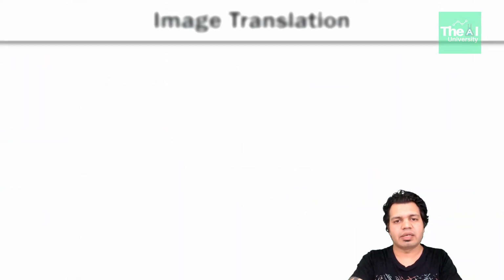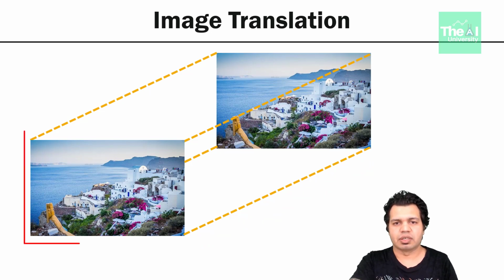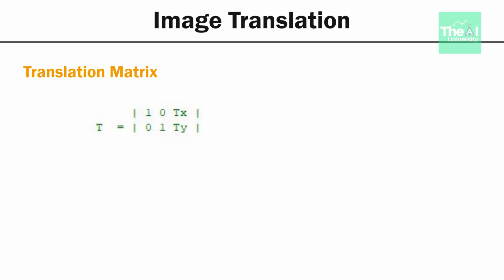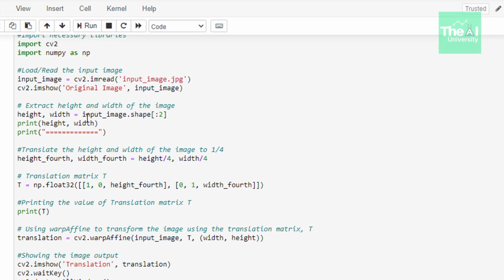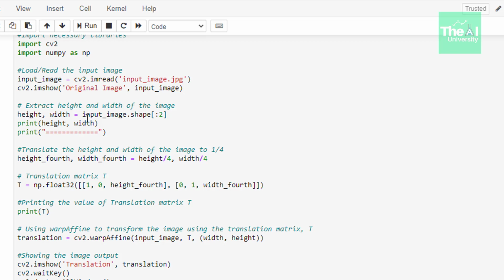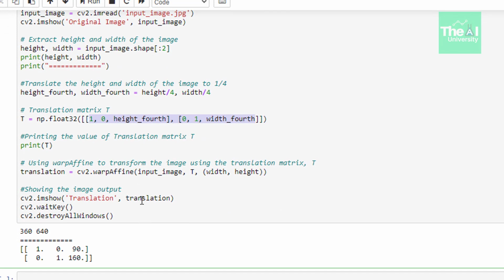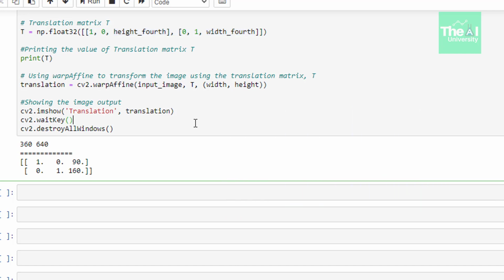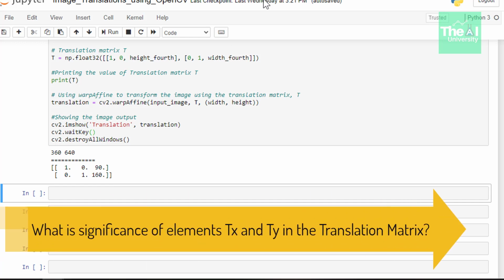Image Translation using Python OpenCV | How to Shift and Image in OpenCV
This video titled "Image Translation using Python OpenCV | How to Shift and Image in OpenCV" explains the concept of Image Translation or Image Shifting to the Left, Right, Up, Down or Diagonally using Python OpenCV. It also covers implementation using python code. The translation is an Affine Transformation technique which also covers Scaling/Resizing as well as Rotation. This is the next video in the Python OpenCV Crash Course. Later on, in the upcoming videos, we will see how can we build face detection, object detection types of Computer Vision Projects.

1. Kindle 6" Display, 4GB, Wifi
2. Introduction to Machine Learning with Python
3. Machine Learning: The Absolute Beginner’s Guide to Learn and Understand Machine Learning From Beginners, Intermediate, Advanced, To Expert Concepts
4. Python Machine Learning: Machine Learning and Deep Learning with Python, scikit-learn, and TensorFlow 2
5. Hands-On Machine Learning with Scikit-Learn and TensorFlow
6. Pattern Recognition and Machine Learning
7. Deep Learning with Python
8. Deep Learning(Adaptive Computation and Machine Learning series)
9. Machine Learning: A Probabilistic Perspective
10. Applied Artificial Intelligence
11. Life3.0